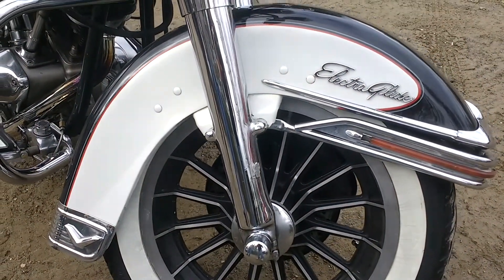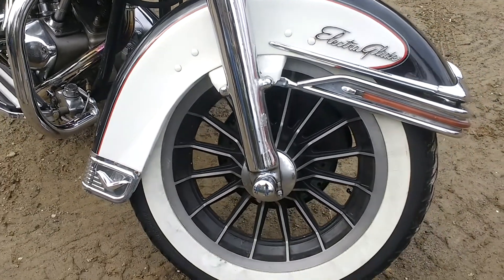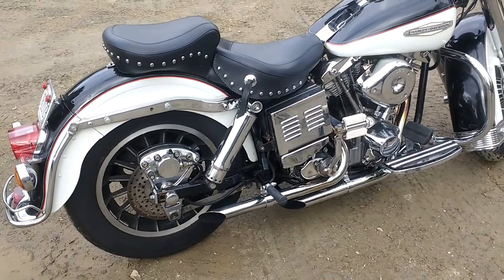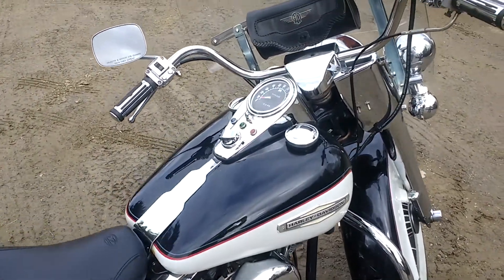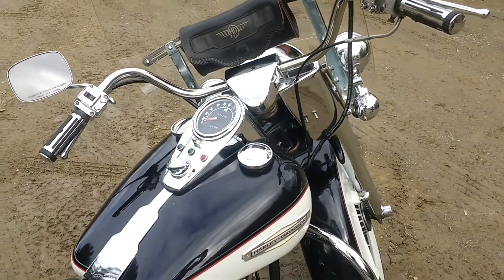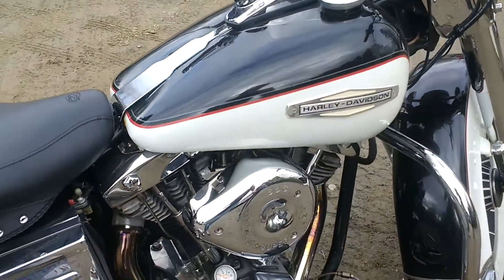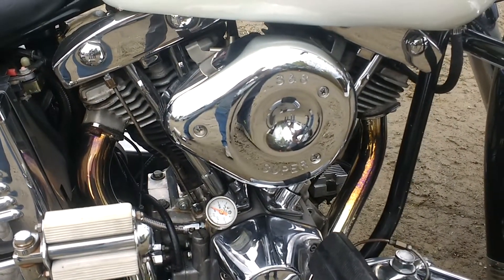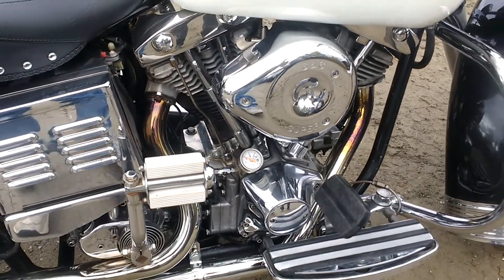SHOVEL HEAD SOUND! 1977 Harley Davidson Electra Glide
Have a look at and listen to this beauty!